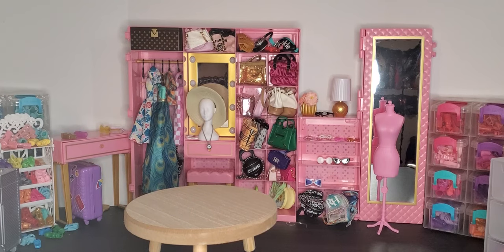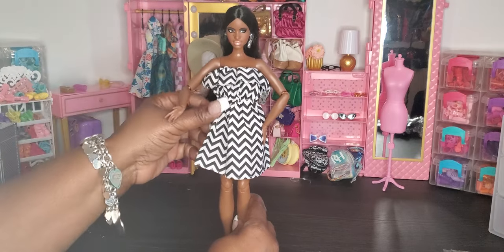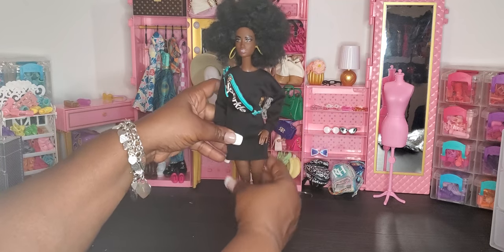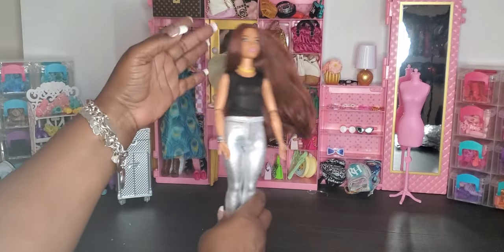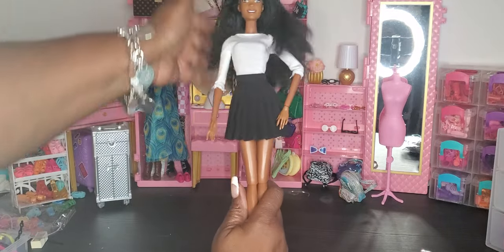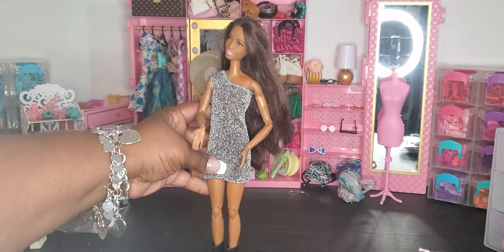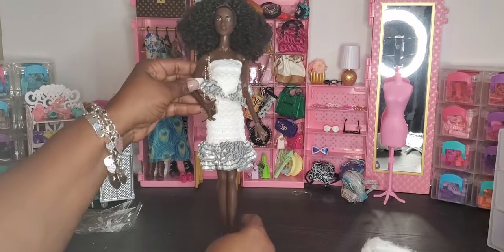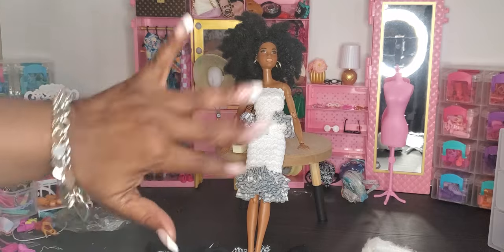Lets Review!! More FASHION PACKS!! clothes sets! Which dolls can fit the clothes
Kiki here!!

Today we will be reviewing a Fashion Packs that I purchased from ELEDOLLS on Amazon. Watch as I see if these clothes can fit our MTM, Curvy, Slim, and Thick body dolls. Lets see if these sets is worth the buy, and if the "Fit-Fits" The entire set was $42.00  and I bought it from Amazon